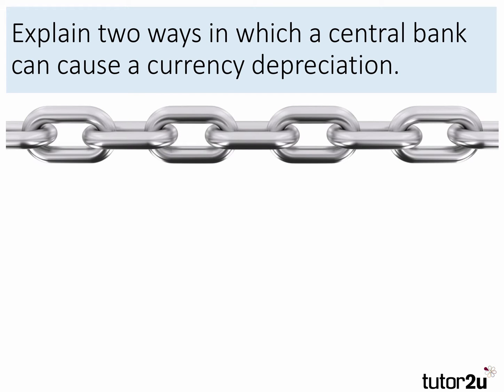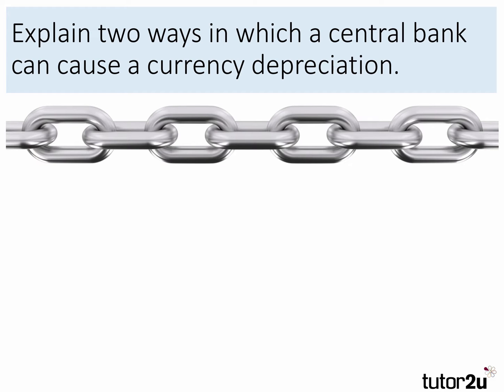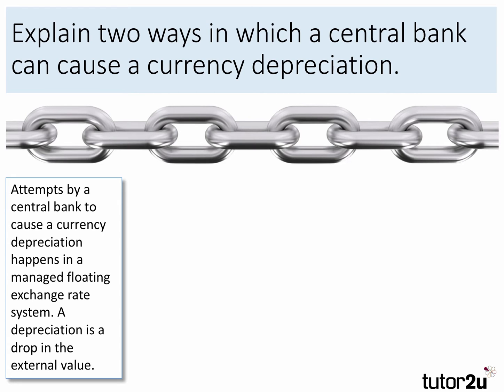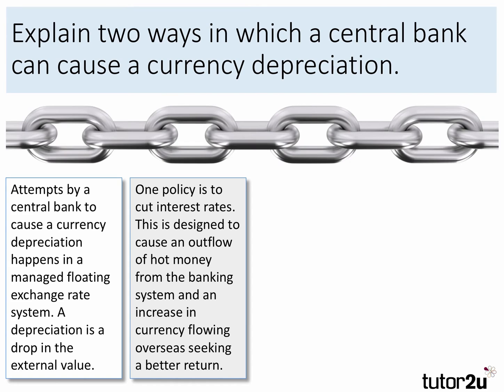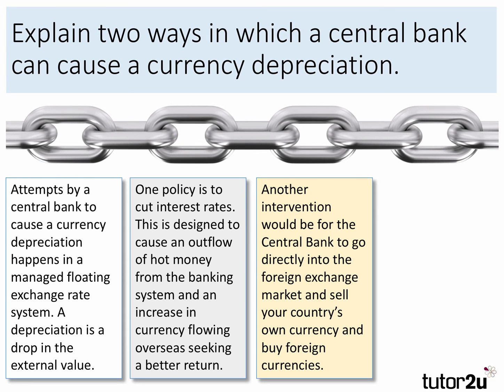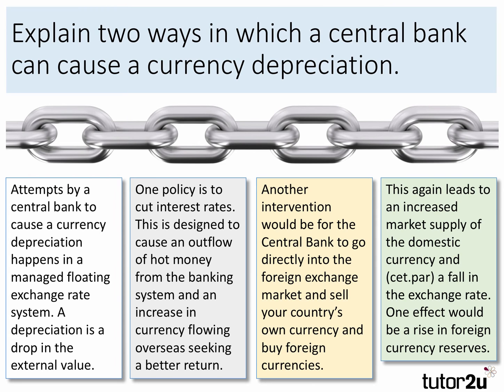6: A Level Economics Analysis on: Currency Intervention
​Here is a short revision video exploring a chain of reasoning to this question:

"Explain two ways in which a central bank can cause a currency depreciation.​"